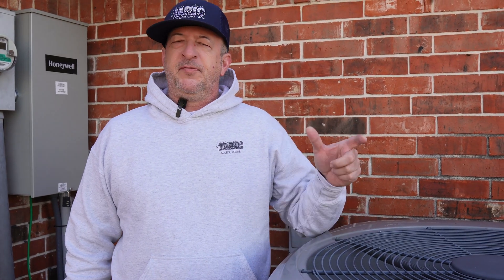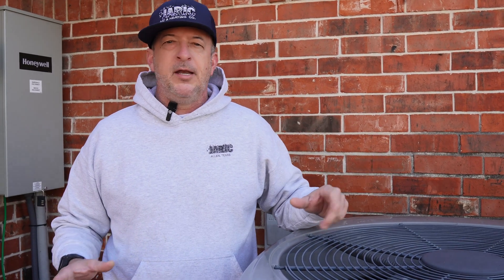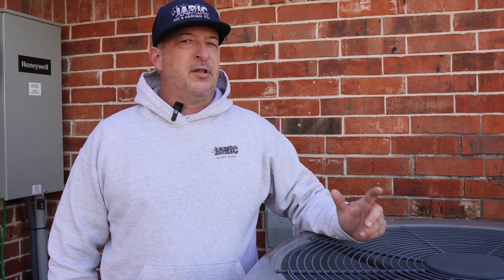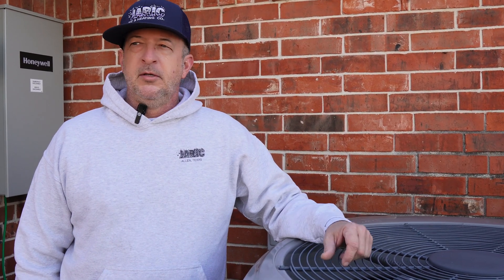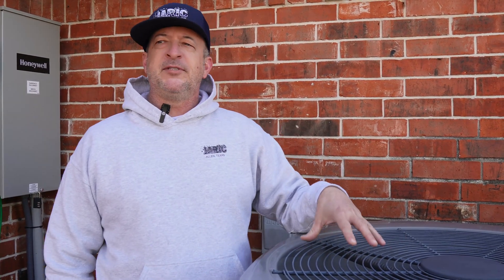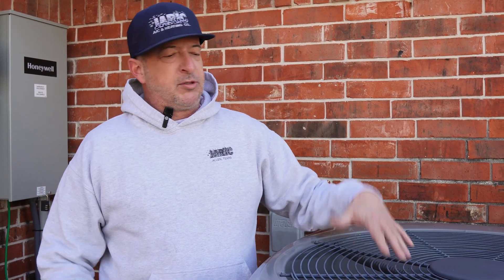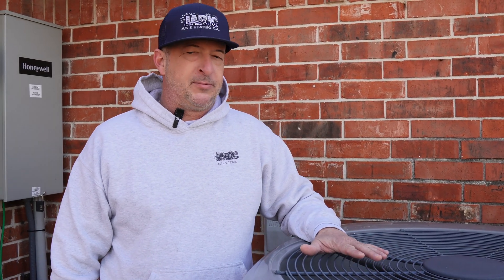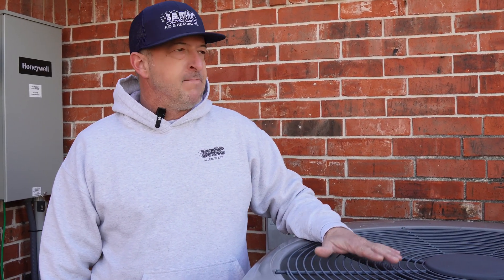When to Turn on Emergency Heat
If your system has a heat pump, this is when you should use emergency heat.